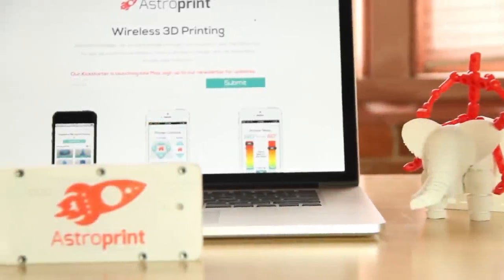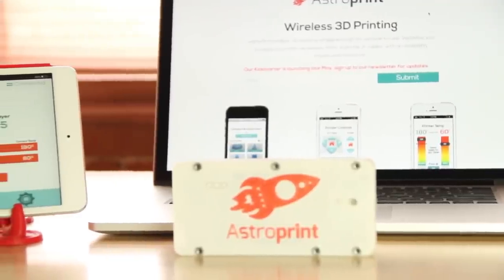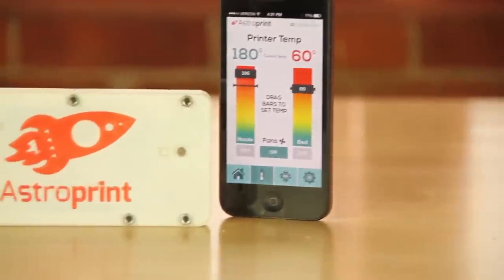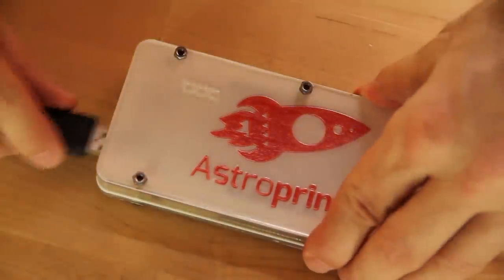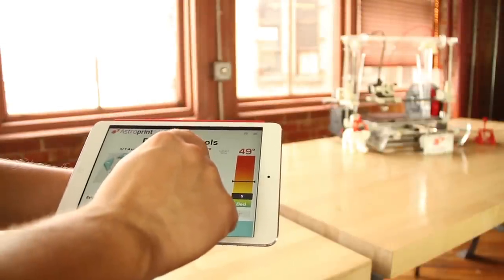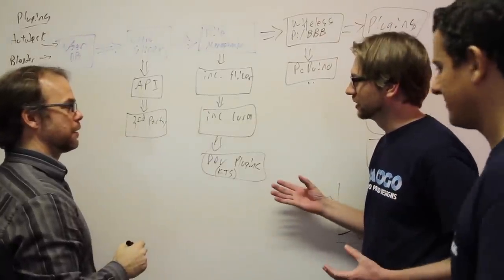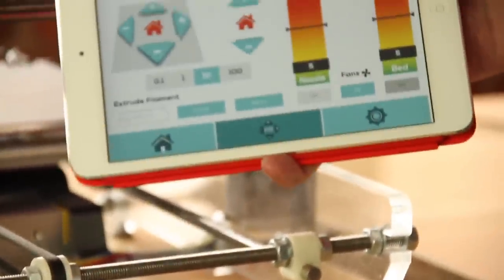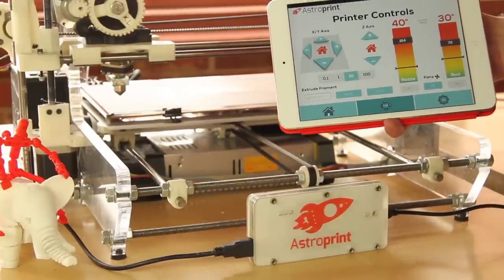AstroPrint Kickstarter Video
This is the AstroPrint Kickstarter Video.